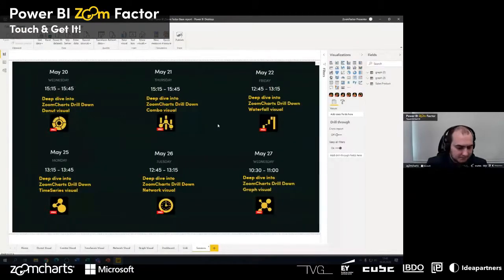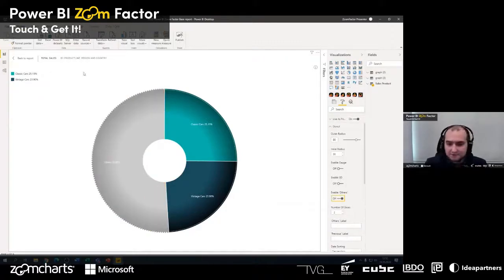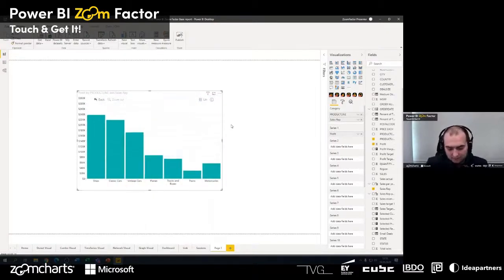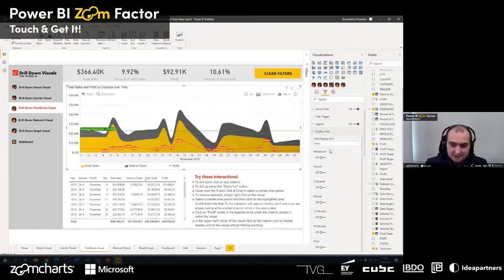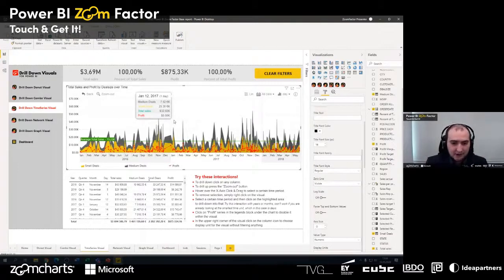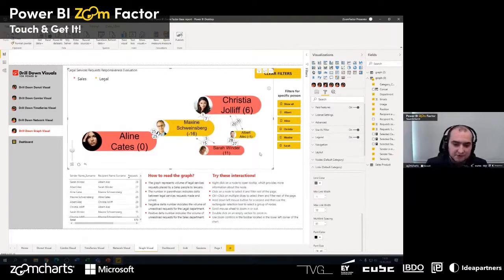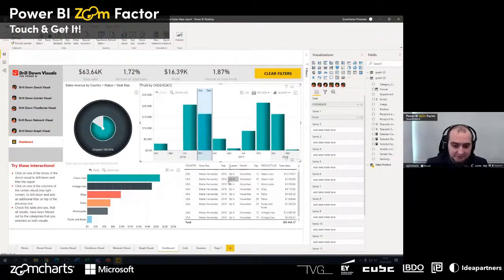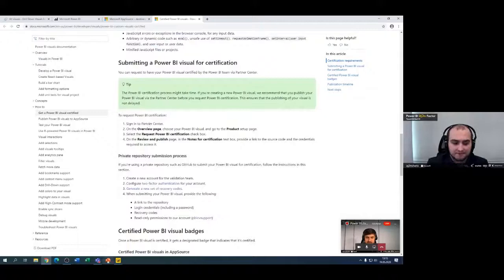Introducing ZoomCharts visuals: setup, interactions, features. A session from Power BI Zoom Factor.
A practical session to get acquainted with the ZoomCharts Drill Down visuals. You will leave with a much better understanding of the visuals, their features, uses cases and implementation in Power BI.

Speaker: Aivis Pavlovs , Technical Sales Specialist at ZoomCharts, Latvia

Zoom Factor is an an international bootcamp for Power BI report creators and business community, that took place on May 19 - Jun 5, 2020 and was organized by ZoomCharts in cooperation with Microsoft.